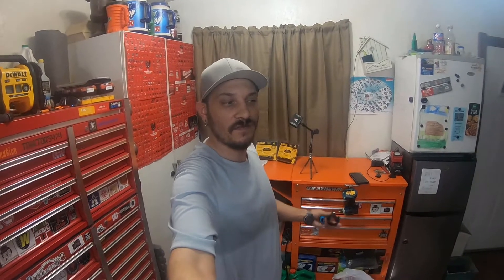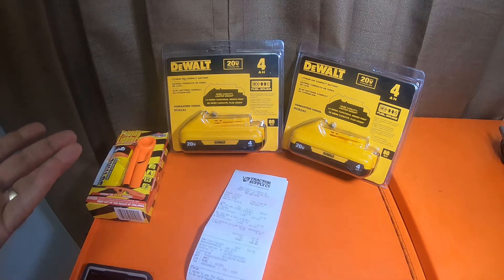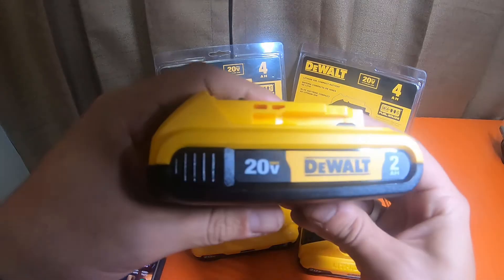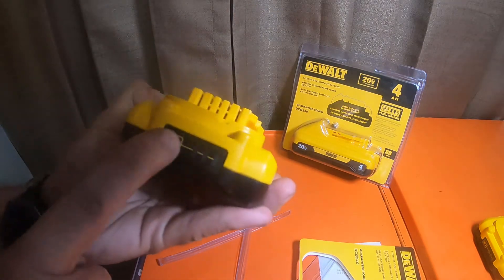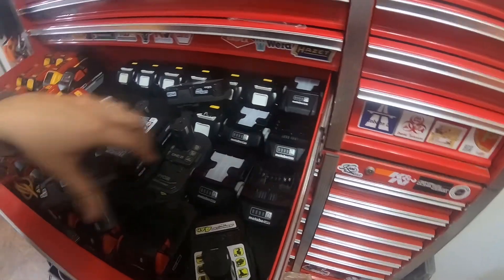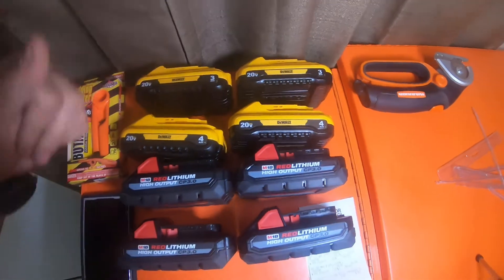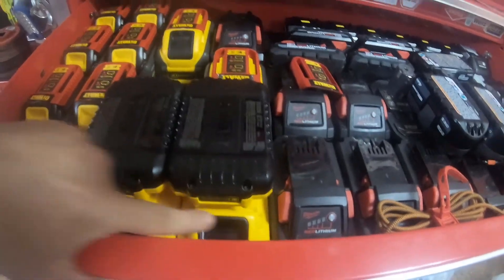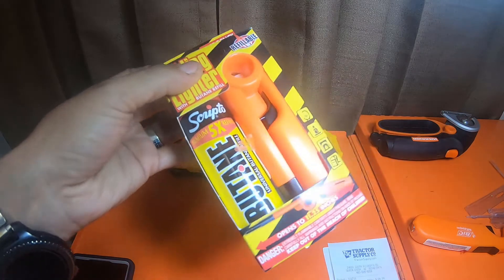Tools - Tractor Supply - Dewalt Compact 4AH Batteries Deal DCB240 QL Unboxing Info N More - 7 22 21